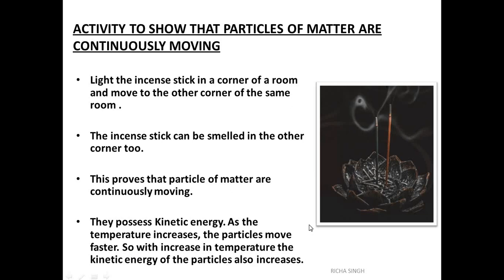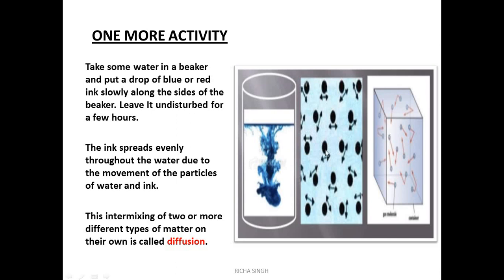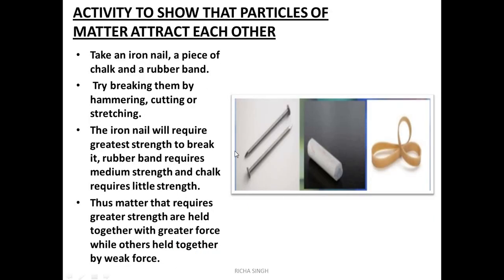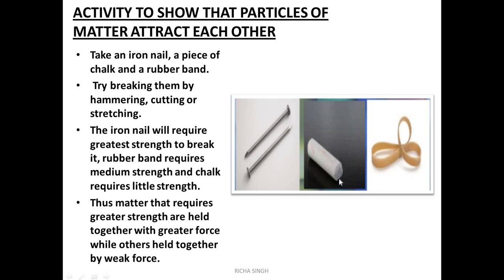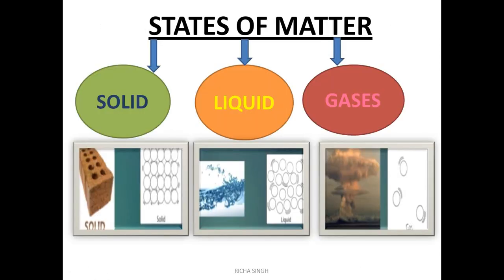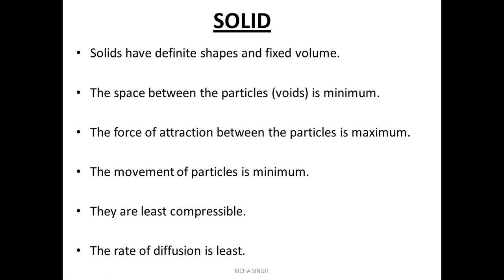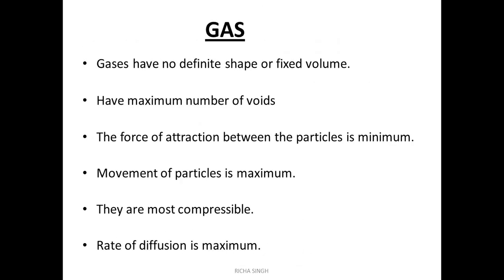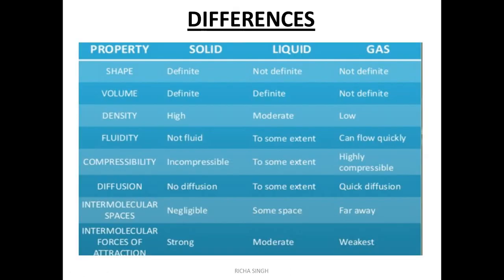Class 9th PPT 2